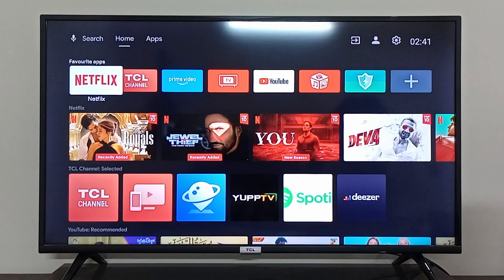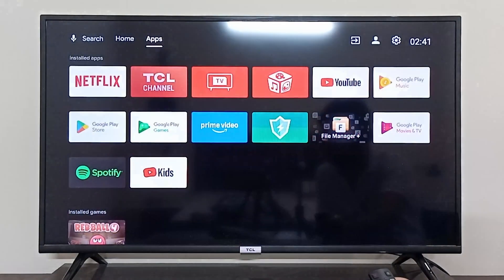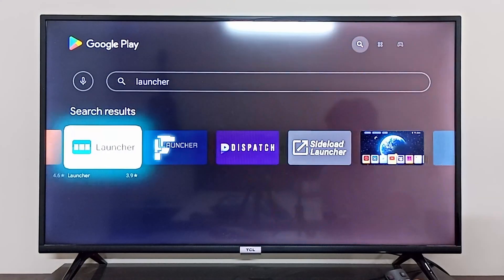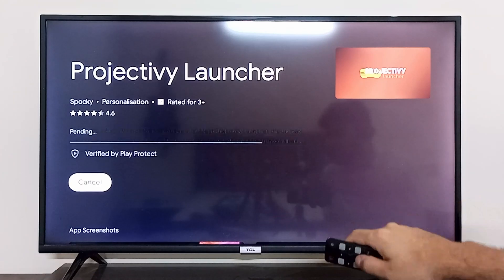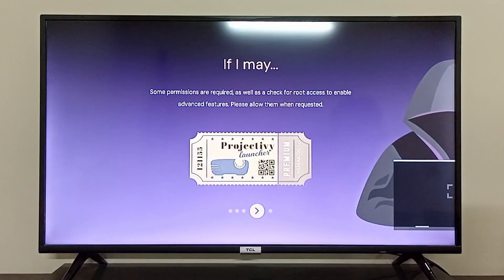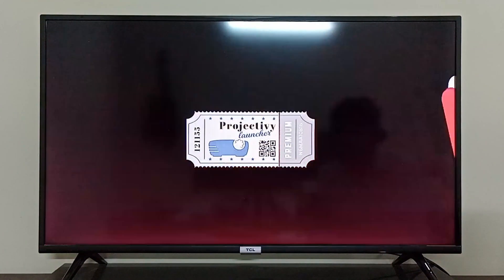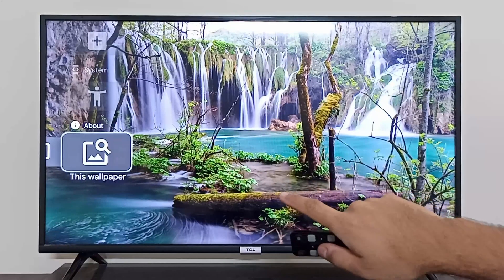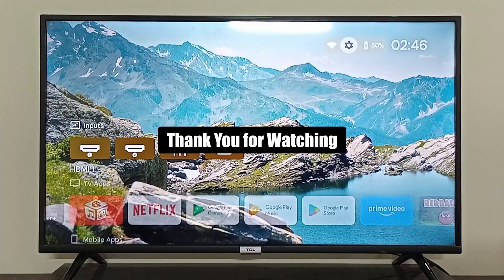How to Change Android TV Launcher (Best Method)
Learn how to change your Android TV launcher with the best method in this video tutorial. Customize your TV experience with these simple steps!